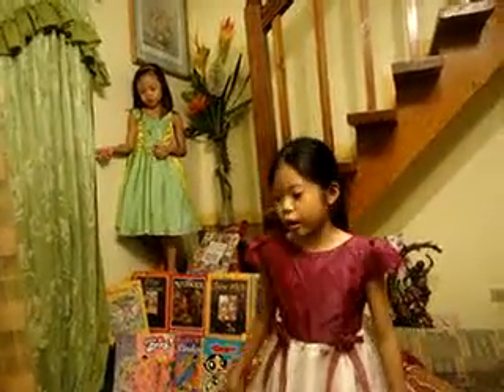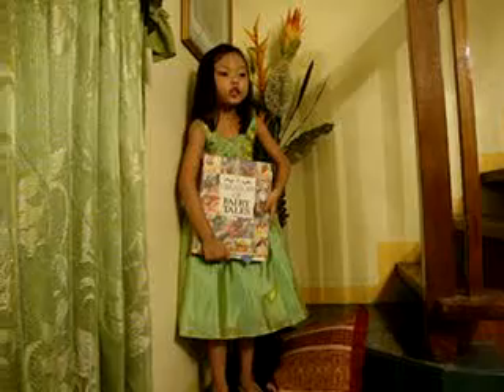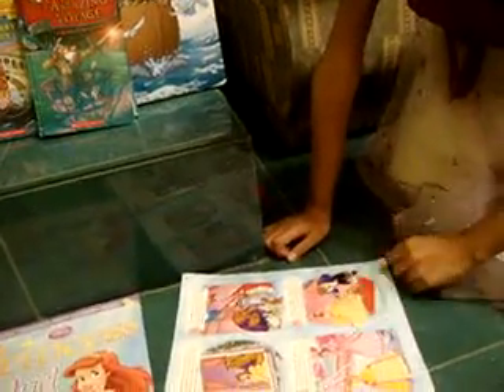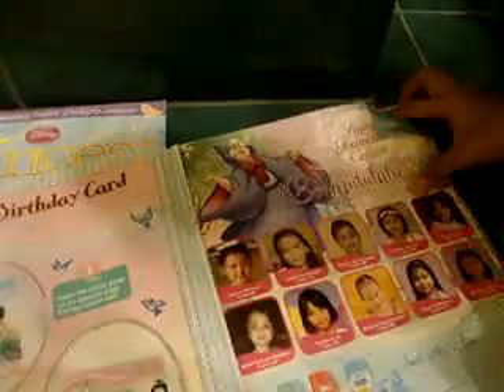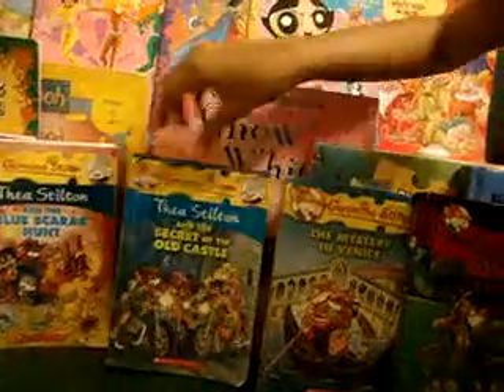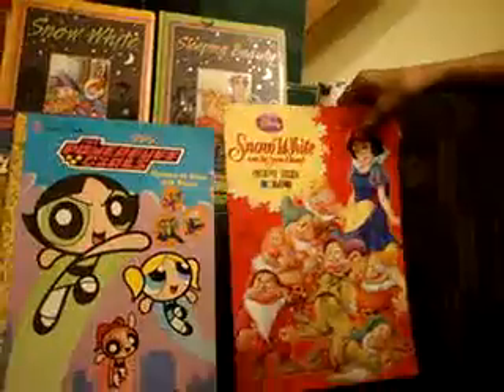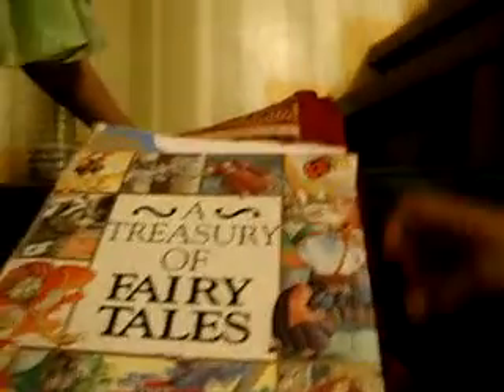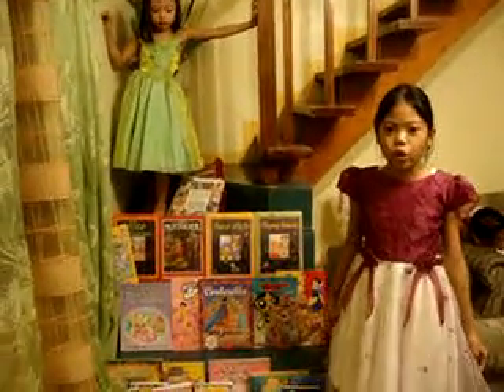~ Fairytale books collection ~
Hello!! good evening And I will show you our fairytale books collection !!!